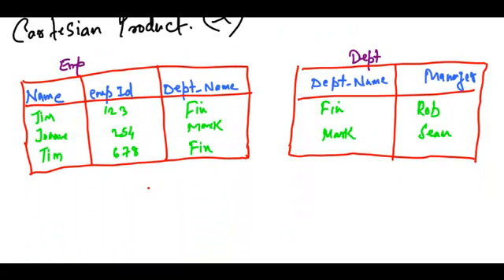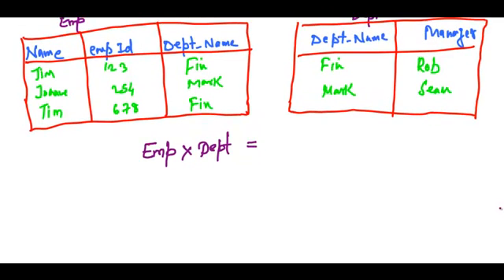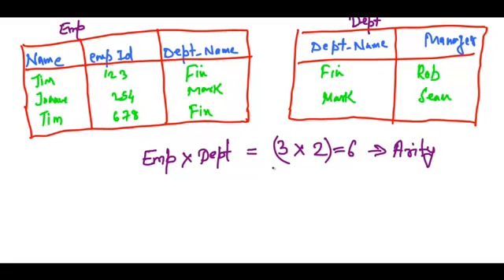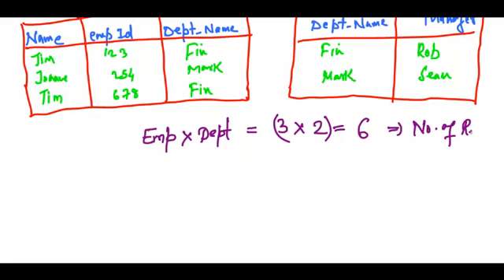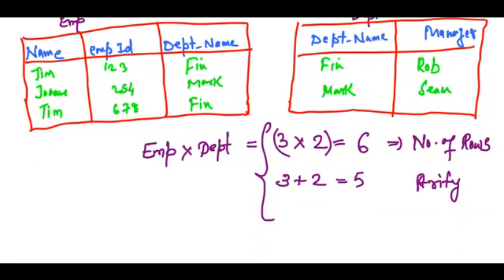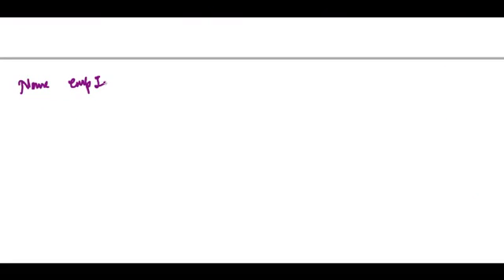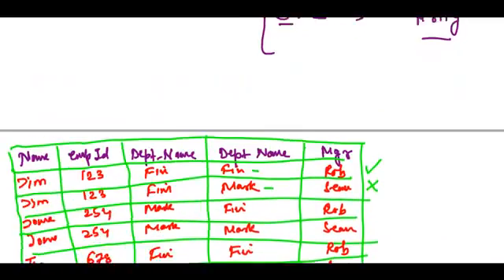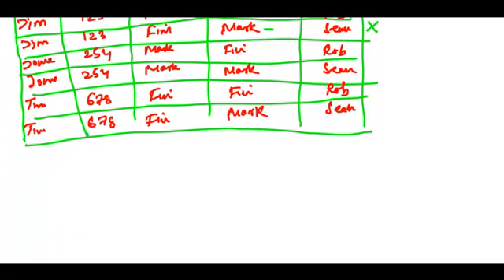Relational Algebra 4 - Cartesian Product Operator